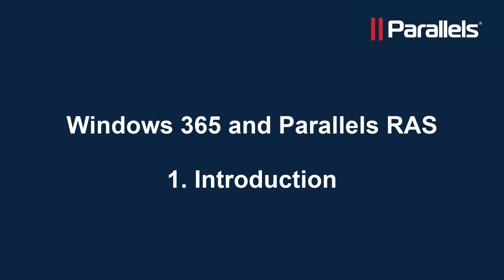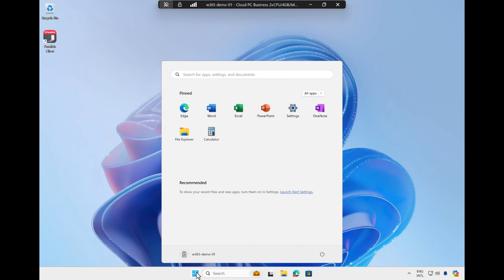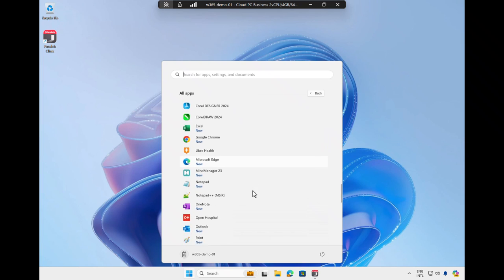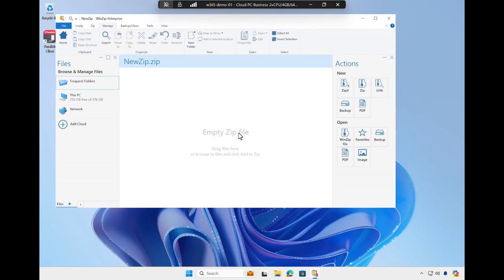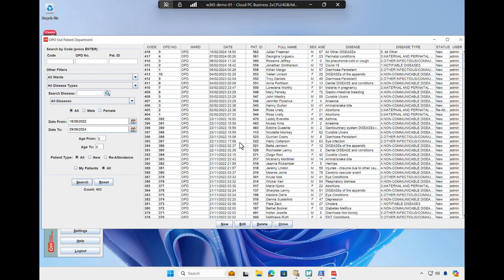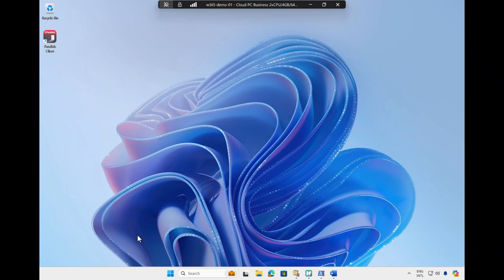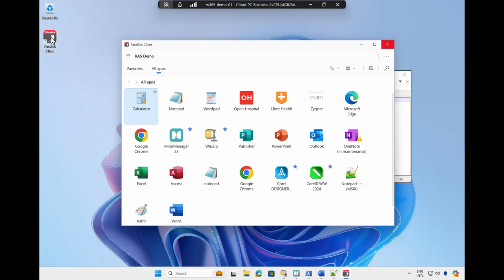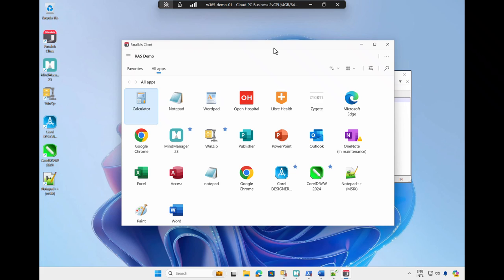Windows 365 and Parallels RAS – Introduction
This video provides an overview of how Parallels RAS integrates into Windows 365 Cloud PC to transparently and intuitively provide access to centrally managed applications.

Parallels RAS can be integrated with Windows 365 Cloud PCs to centrally manage applications.

As a user, you have intuitive and fast access to all my applications in my Cloud PC.

As an organization, you can manage the application landscape on your Cloud PCs and provide access to any application, whether hosted on-premises, in the cloud, or even on Azure Virtual Desktop.

00:00 Introduction
00:10 Opening the Windows 365 App
00:34 Launch the Windows 365 Cloud PC
00:59 Opening the Parallels RAS Client
01:10 Start Menu integration
01:49 Launch Parallels RAS Published Applications
02:33 Launch Line-of-Business application on-premises
03:02 Exchange data between installed apps and RAS Published Applications
03:34 Launch MSIX app attach based on Azure Virtual Desktop
04:08 Pin items to Cloud PC Desktop
04:28 Search for applications in Start Menu
04:42 Conclusion